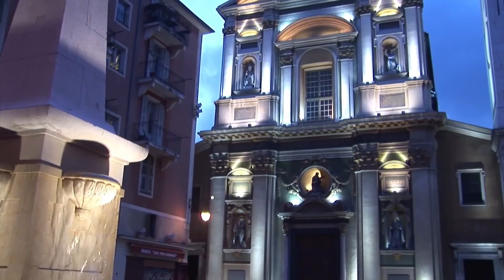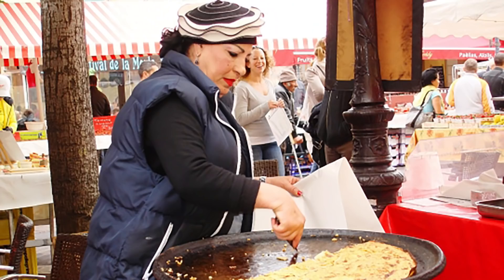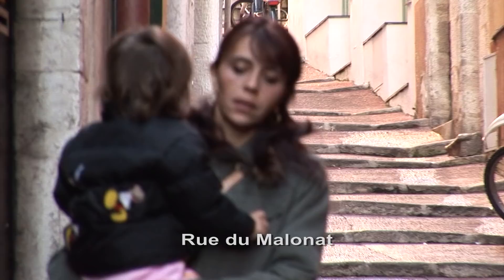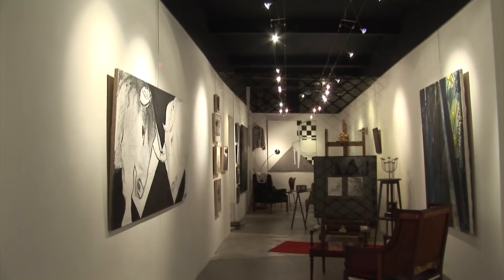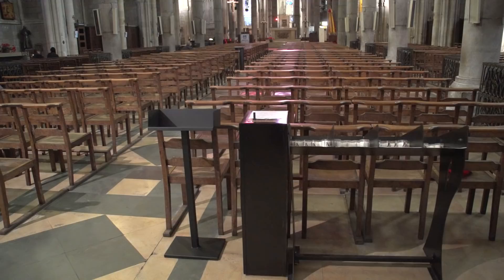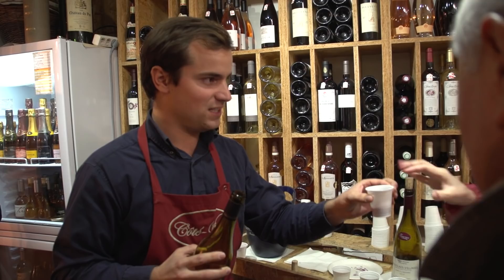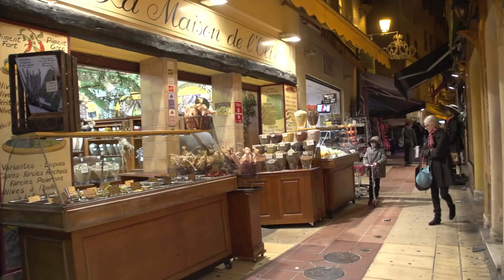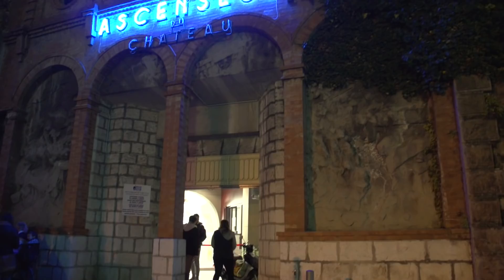Nice, France, along the Côte d'Azur - the complete movie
We are taking you to Nice along the beautiful shores of the French Riviera. We will walk the little lanes and look at some shops, we will show you the beach, the open market Cours Saleya and bring you on a walking tour through the old town.  We will be spending three days in Nice, because there is so much to see in the city and also in the nearby towns along the Côte d'Azur. This is a longer version of three previously uploaded movies.
The south coast of France along the sunny Mediterranean Sea is one of the world’s most beautiful destinations dotted with colorful seaside towns and inland villages.  You'll find that Nice makes the perfect home base from which you can easily reach those other destinations like Cannes and Monaco. Nice has got the biggest collection of hotels, it's got a wonderful old town, a very attractive new town, great transportation with the tram and the major train station and just a beautiful place to be.
One of the great street markets of France is located here in the wide Cours Saleya. This plaza features fresh produce and flowers throughout the day and many the stalls are open right into the early evening, except on Mondays when it becomes an antique market and some other used goods peddled by colorful vendors.
Just inland from the Cours Saleya you'll find the Old Town of Nice. For many visitors it will be the highlight of the city, wandering through these narrow pedestrian lanes lined with historic buildings and shops, lots of restaurants, bars, town squares with fountains and statues, a church here and there. It's just a great spot to explore and hang out.  The old town consists of narrow labyrinths, not really streets, more of a maze with blocks of shops of every kind along these narrow twisting lanes.
The old town of Nice is something very special - not so much because of historic monuments or great churches or important single buildings that are inside the old town, but just the total atmosphere, the environment, the simple walking lanes, the shops and the people. There are actual locals living here, there are kids out playing, the residents are upstairs looking down from their windows and you really get a feeling of community here, of authenticity, especially in the off-season when it's not too crowded with tourists walking through the lanes - that helps quite a bit.
You'll find souvenir shops with the typical Provençal items especially the colorful fabrics and the pottery. There's also lots of food in the stores, go for the cookies maybe. We’re just rolling along together, this is part of our visit to the south of France a small group of us traveling together and sharing in the sites.
We especially enjoyed the local cuisine of this casual restaurant. They specialize in crepes and socca and salads and that's really all you need for a very nice lunch. Creperie Breton.
We're also going to have a look at the very attractive downtown of Nice.  We'll take you down the main shopping street, show you some of the side lanes and do a little winetasting.
You'll obviously take time to explore Nice’ s main commercial Street, Avenue Jean Medicin, stretching about 10 blocks from Place Massena north to the train station and packed with many boutiques and anchored at the lower end by the large department store, Galleries Lafayette.
This is the kind of really local and authentic neighborhood that's often overlooked by typical guidebooks and video tours, but this is really part of the heart and soul of Nice. This is where locals hang out, where they go shopping, where they get a bite to eat, go to the café, have a beer, which makes it a good place for shopping and for people-watching.
It's so amazing how these pedestrian streets have transformed the cities of Europe. Just a decade ago these kinds of streets would've been filled with cars and trucks in pollution and noise, and the movement swept through the continent to convert these little streets in the heart of the town into pedestrian malls.
Then we're taking you to an evening viewpoint to watch the sunset along the shore, and then up to the top of Castle Hill for a spectacular view looking down over the town.
To get this view you walk along the east end of the waterfront promenade on the Quais des Etats Unit, and to the end you'll have this rocky outcrop with a terrace, with a commanding view looking back along the pebbly beach of Nice.